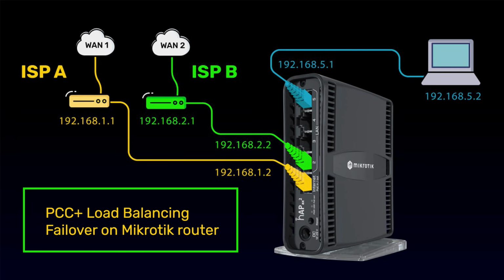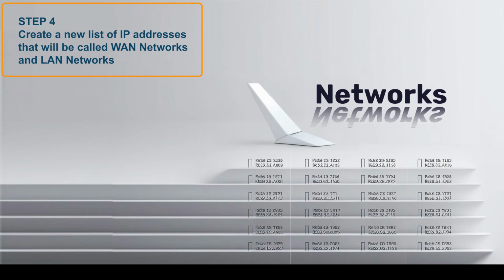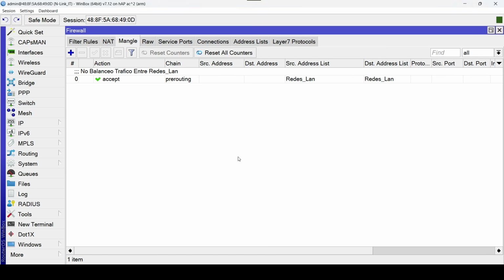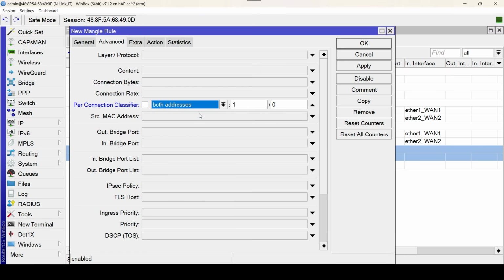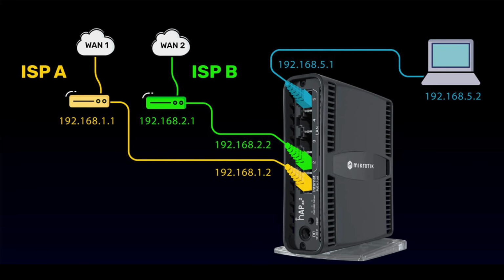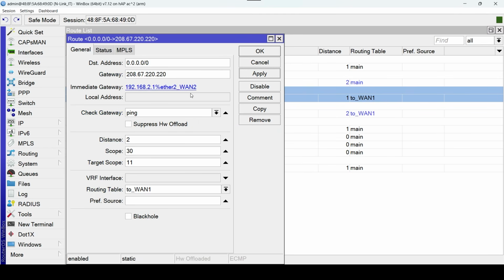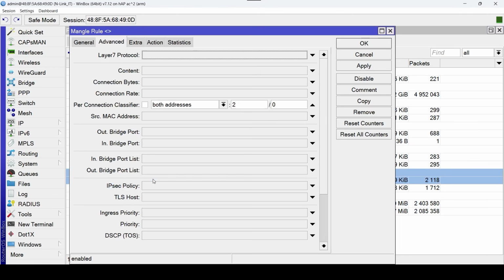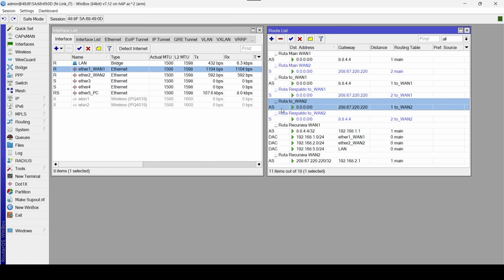Load Balancing with PCC + Failover on MikroTik Routers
Step-by-step guide to configure PCC load balancing with failover on MikroTik routers. Improve your network's stability, performance, and redundancy!
Learn how to set up PCC load balancing with two internet connections of equal speed on a MikroTik router—plus configure automatic failover to keep your network running smoothly even if one link goes down. In this step-by-step tutorial, I’ll guide you through optimizing your network to efficiently distribute traffic between both WANs, increasing your connection’s reliability and performance.
Perfect for IT pros, home lab enthusiasts, and small business networks looking for more stable and redundant internet solutions. Don’t miss it!